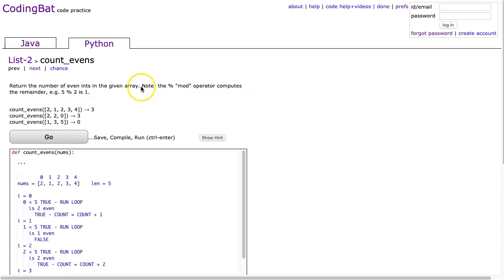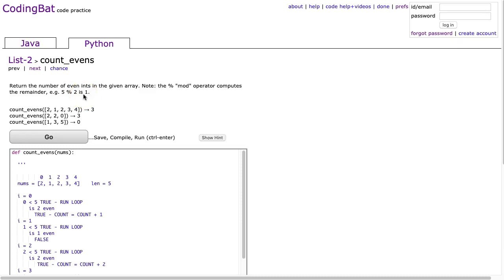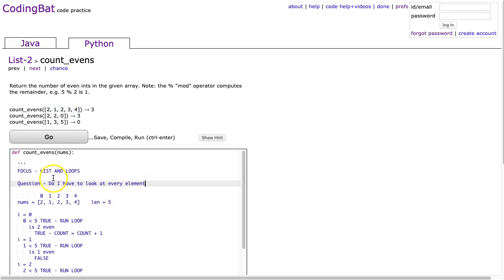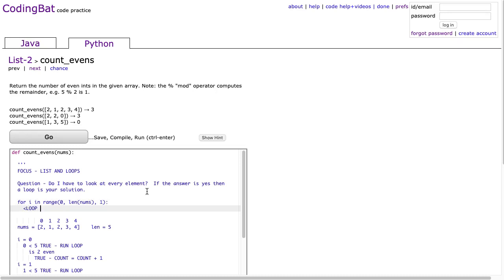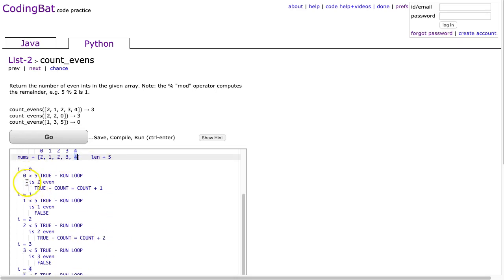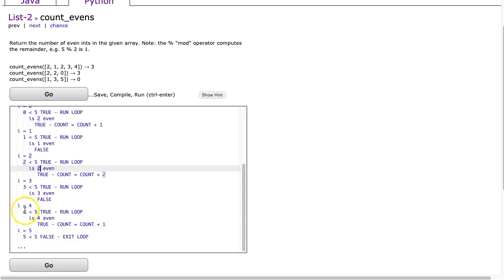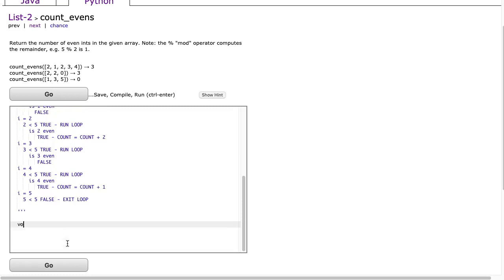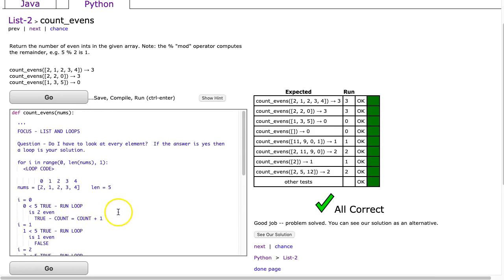Codingbat - count_events (Python)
This is a video solution to the codingbat problem count_evens from List 2.  You can find a full copy of my solutions